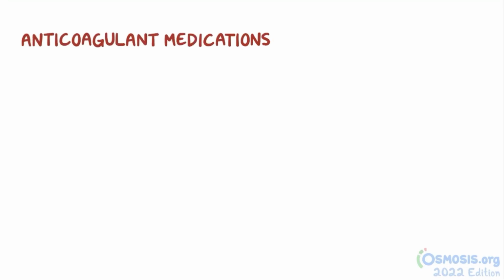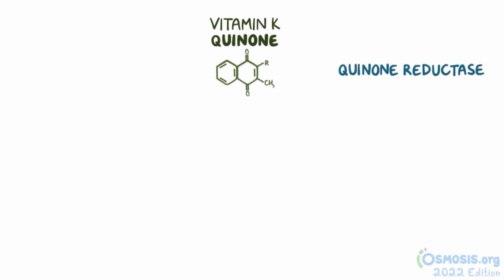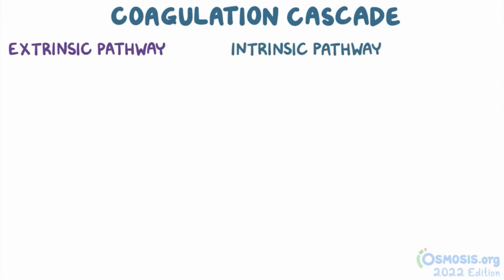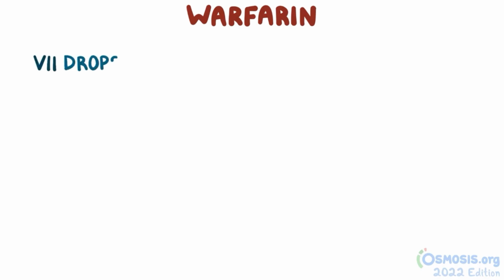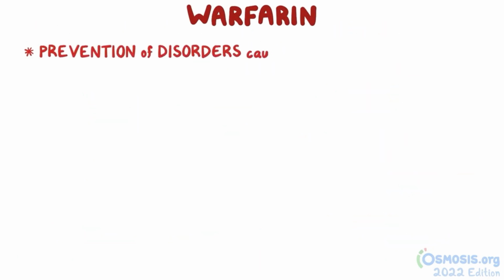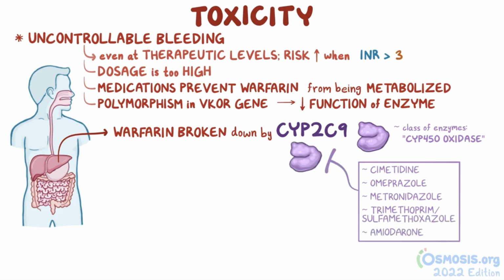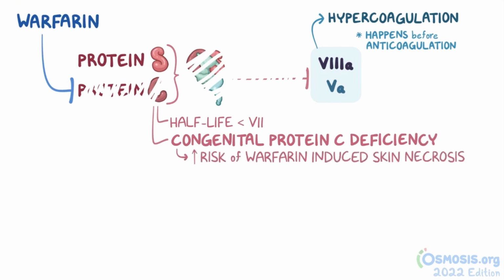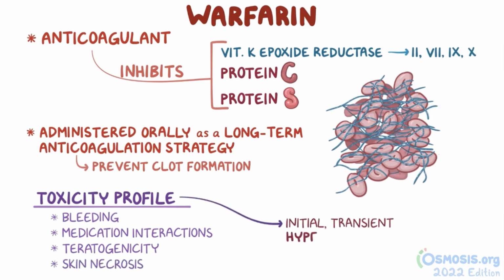Blood Pharmacology _Anticoagulant P3